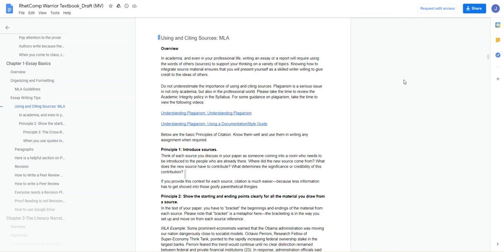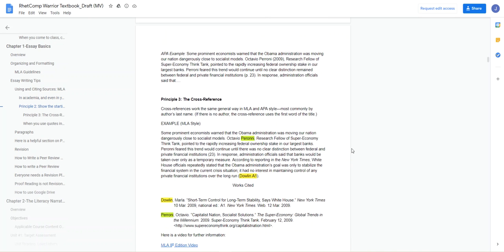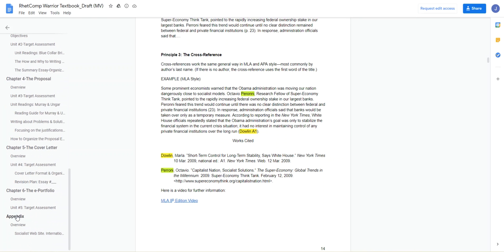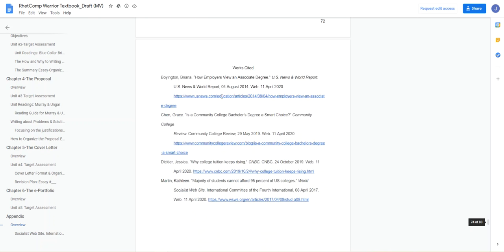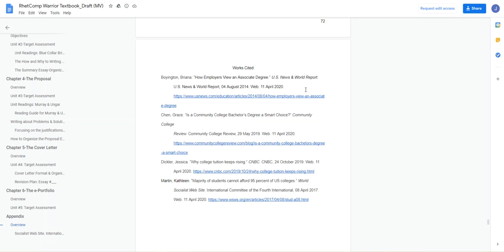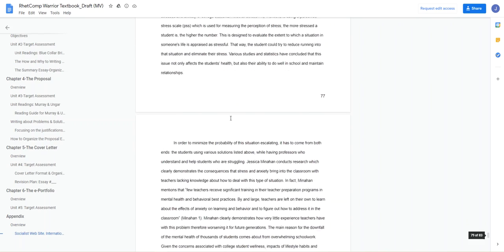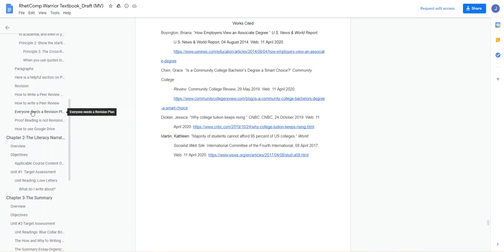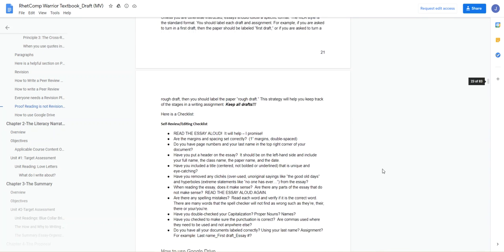Com 101 Week 12 Lecture Video